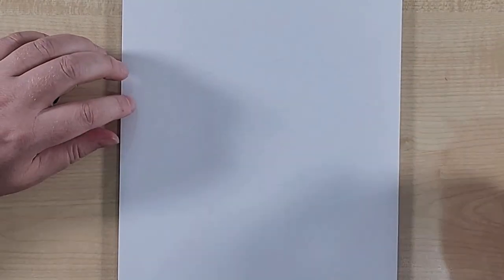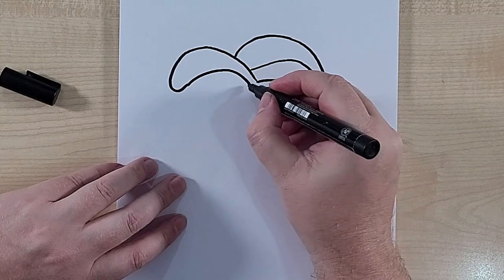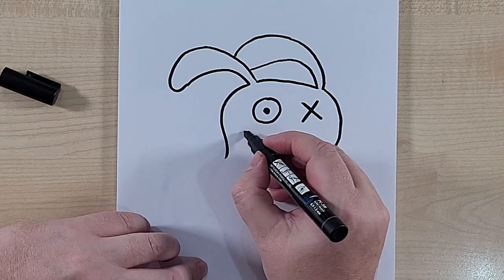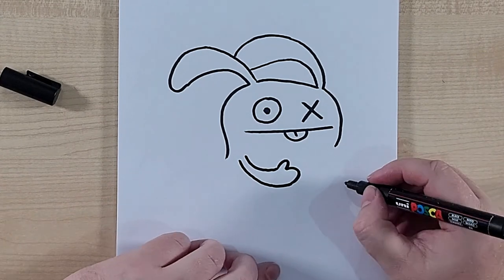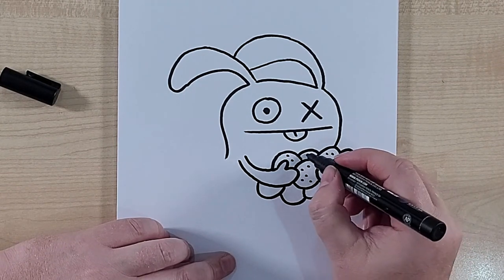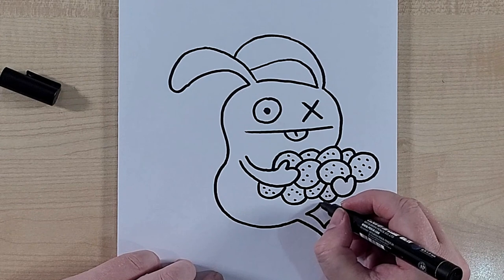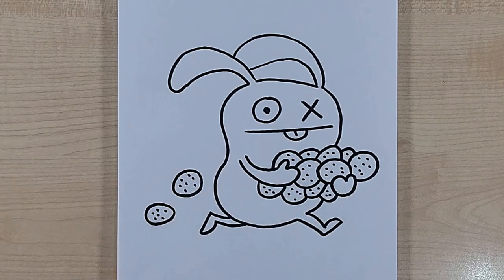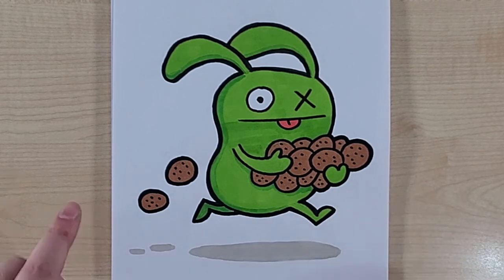How to Draw OX from UglyDolls | Art Drawing Lesson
Join us today, we learn how to draw OX from UglyDolls.
Follow our step-by-step drawing tutorial and let's bring this character to life with our pens, pencils, colour, and imagination. We hop you follow along and have lots of fun :)

📷 Share today's drawing with us on Facebook or Instagram for a chance to be featured in an upcoming Artist Spotlight.❤️